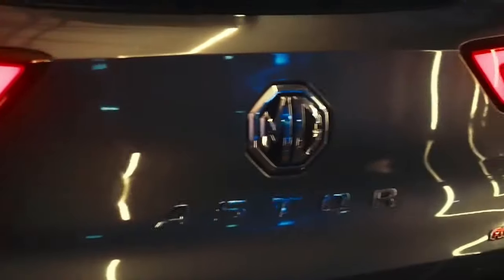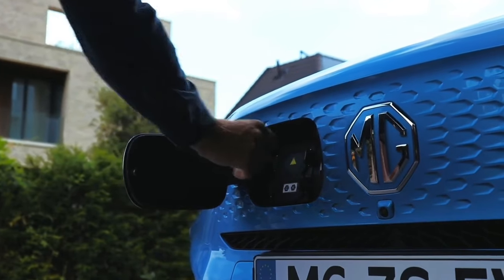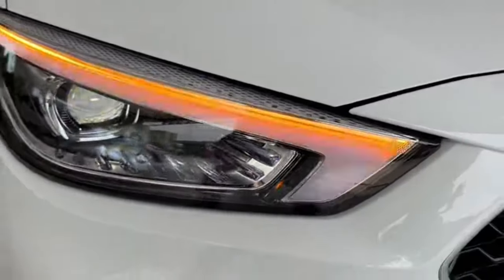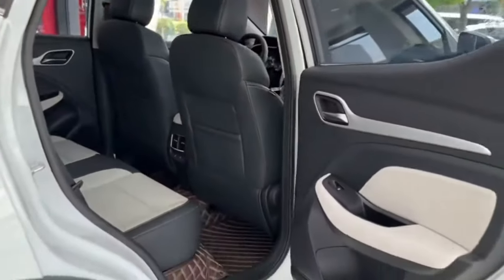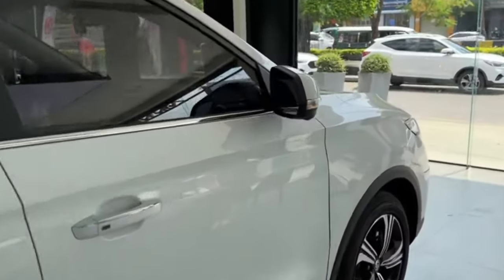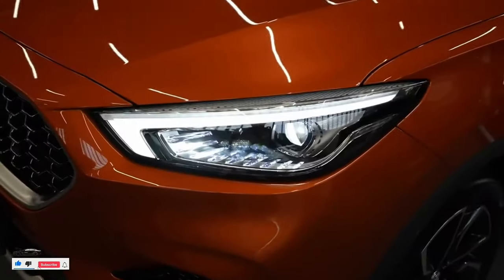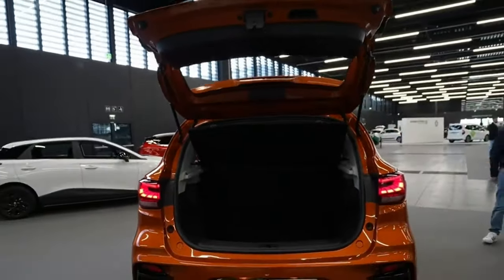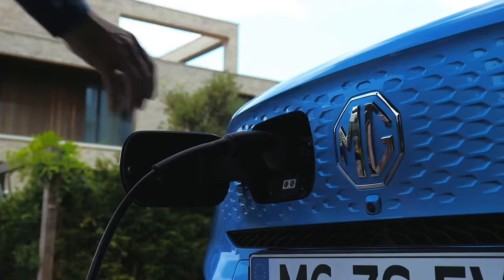Is the 2024 MG ZS EV the best budget electric car?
Hello everyone 🖐, welcome to Car Evolution! Today, we're thrilled to introduce you to the all-new MG ZS EV 2024.

In this iteration, MG has taken a step forward in the electric vehicle market, offering an eco-friendly and technologically advanced SUV that combines style, comfort, and sustainability.

At first glance, the MG ZS EV 2024 impresses with its modern and sleek design, featuring dynamic lines and aerodynamic accents that enhance both aesthetics and efficiency. With its signature front grille and LED headlights, the ZS EV exudes confidence and sophistication on the road.

Step inside, and you'll be greeted by a spacious and luxurious interior, designed to provide both comfort and convenience for drivers and passengers alike. The cabin boasts premium materials, ergonomic seating, and intuitive controls, creating a refined and enjoyable driving experience.

But what truly sets the MG ZS EV apart is its electric powertrain, delivering instant torque and silent performance. Equipped with a state-of-the-art battery system, the ZS EV offers impressive range and efficiency, allowing you to travel with confidence and peace of mind.

With its advanced regenerative braking system and energy-saving features, the MG ZS EV maximizes efficiency without compromising on performance. Whether you're commuting in the city or embarking on a road trip, the ZS EV offers a smooth and exhilarating driving experience that's both eco-friendly and enjoyable.

But the innovation doesn't stop there. The MG ZS EV comes equipped with a range of cutting-edge technology and connectivity features, including a touchscreen infotainment system, smartphone integration, and advanced driver assistance systems, making every journey safer, more convenient, and more enjoyable.

Whether you're passionate about sustainability or simply looking for a stylish and practical SUV, the MG ZS EV 2024 offers the perfect blend of performance, efficiency, and advanced technology.

So buckle up and get ready to experience the future of driving with the MG ZS EV 2024.

🔎 RELEVANT HASHTAGS